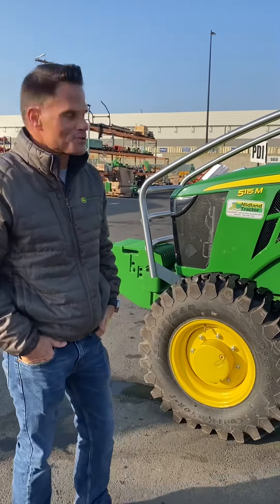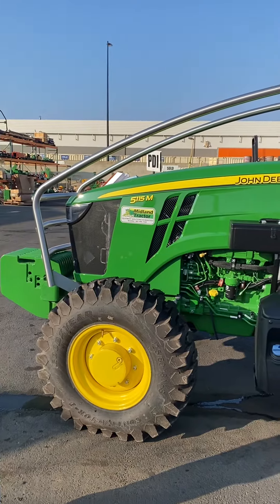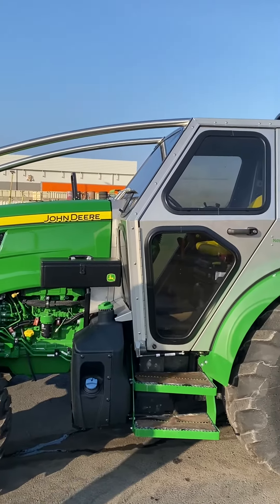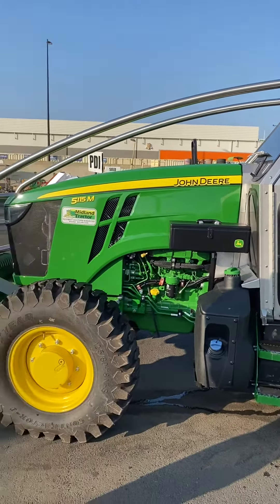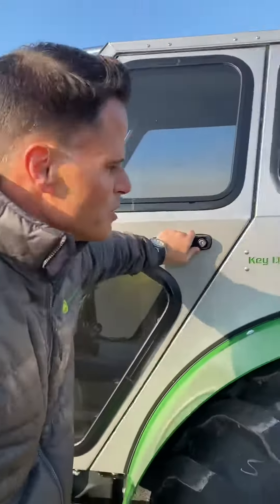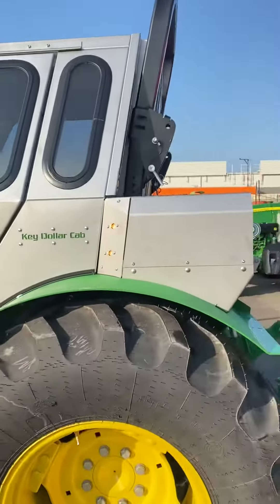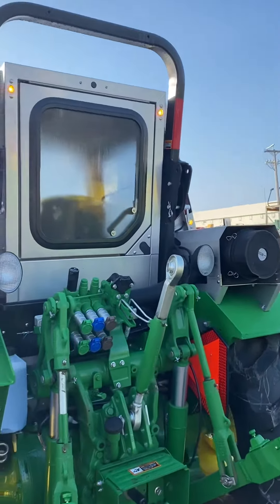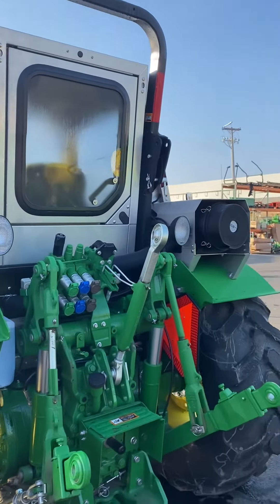John Deere 5115M with Key Dollar Cab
Overview of the newly designed cab by @keydollarcab for orchard tractors. Contact @midlandtractor to learn more!